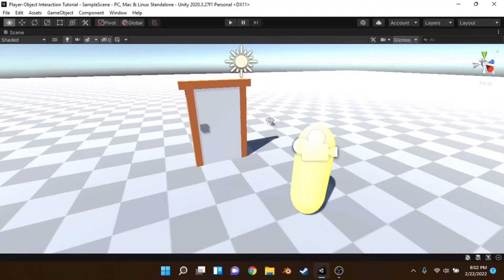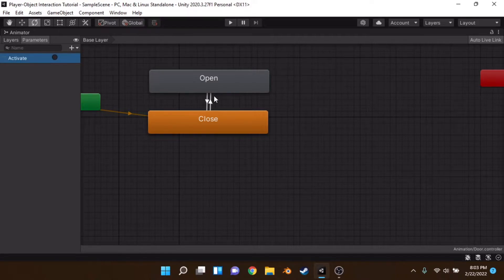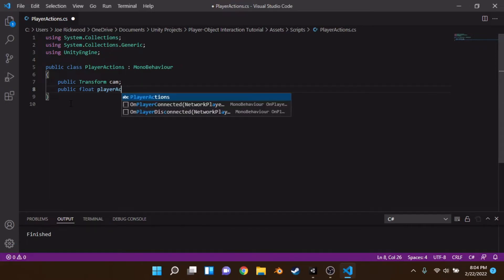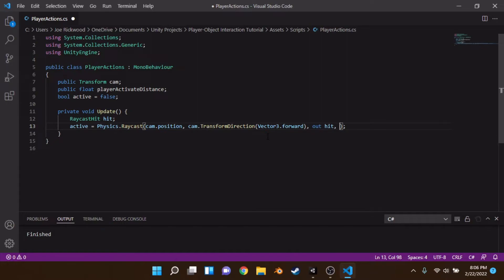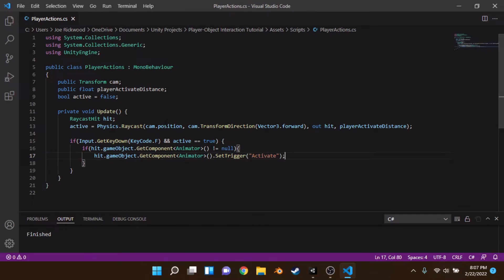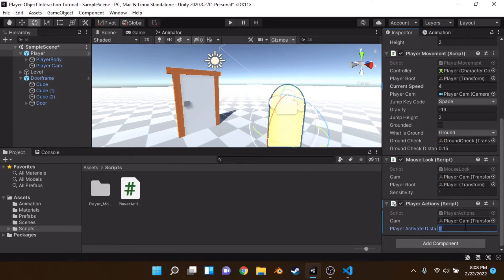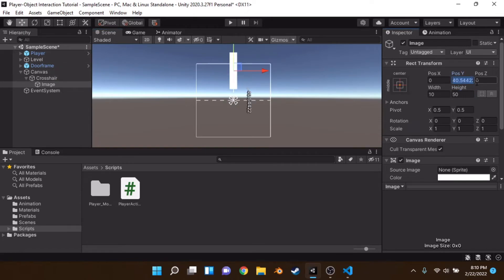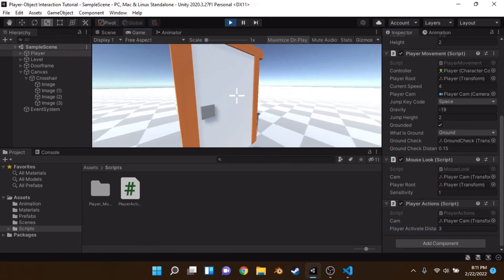Player Object Interaction In Unity For Beginners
Today add Player-Object Interaction into unity with only a few simple lines of code!